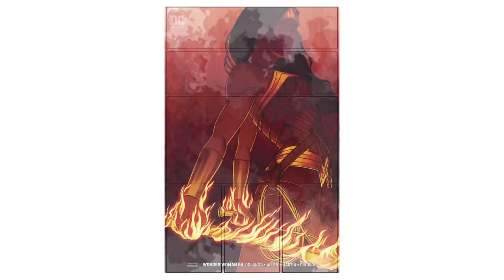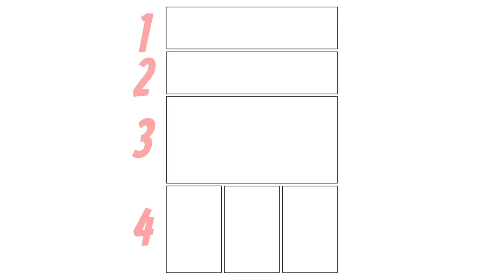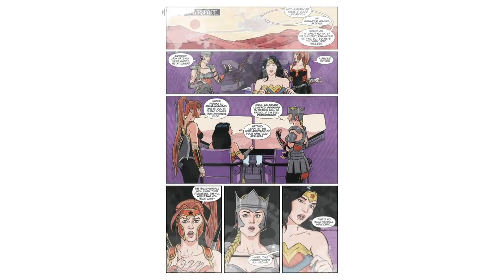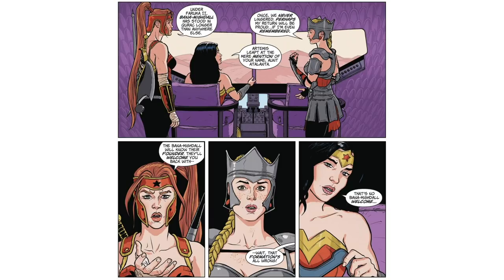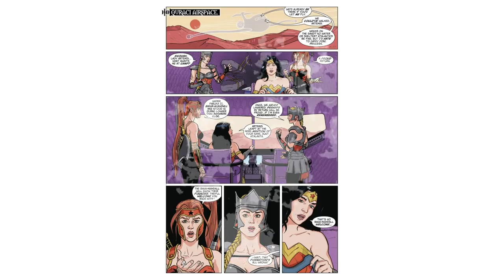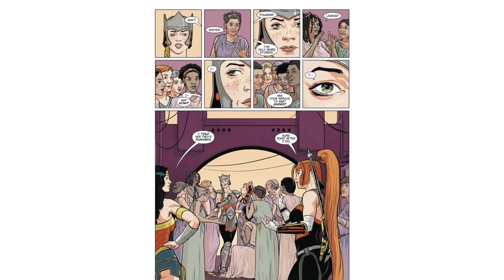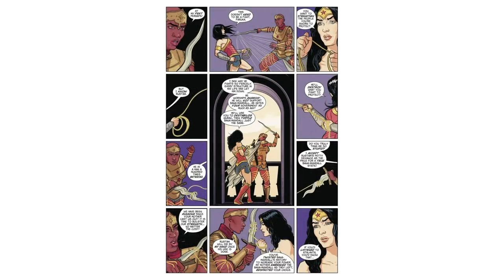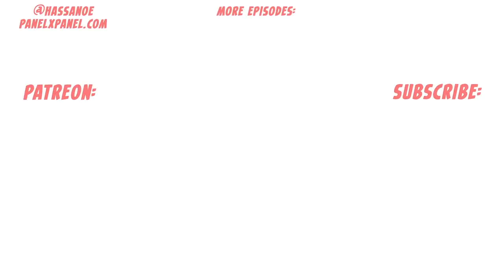How Panel Sizes Convey Time in Comics | Strip Panel Naked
On this episode we dive into DC's Wonder Woman, and how artists Raul Allen and Patricia Martin use a structured grid approach to lay out the pages, and what their panel sizes mean for conveying time within a scene. Under each page is a constructed approach to narrative and timing that the grid layout shows you.

More on Nick Sousanis' Grids and Gestures exercise